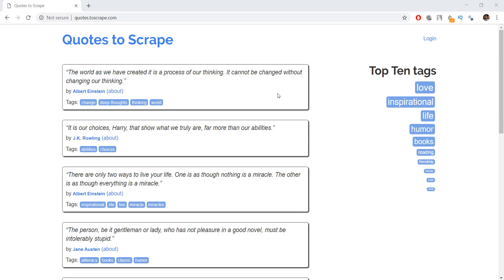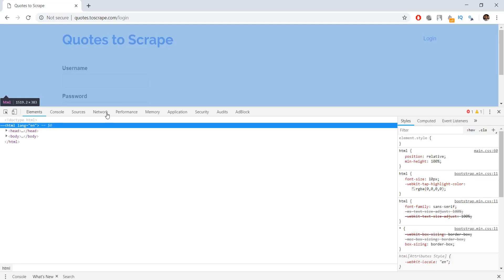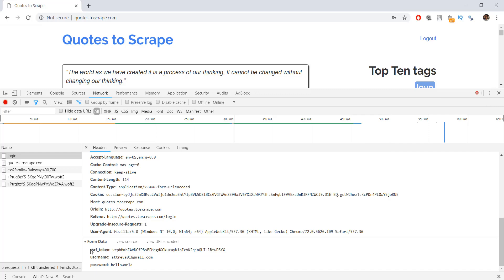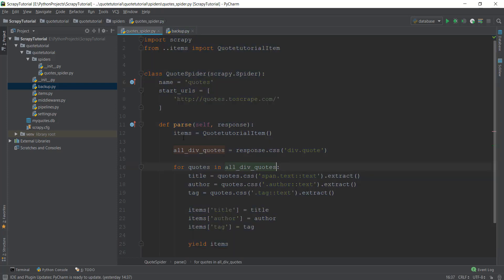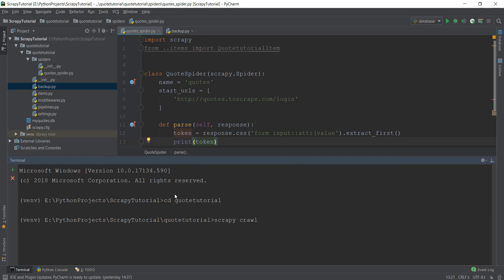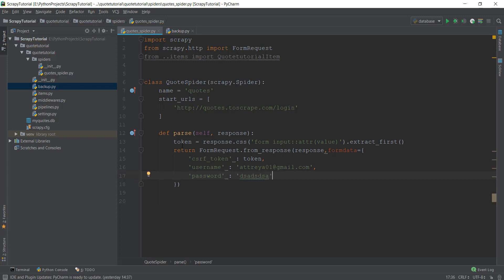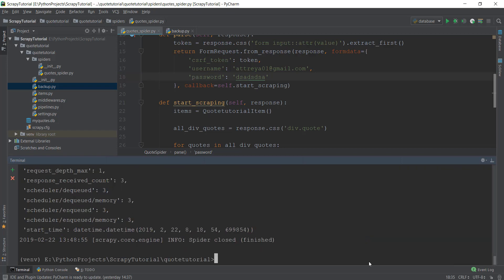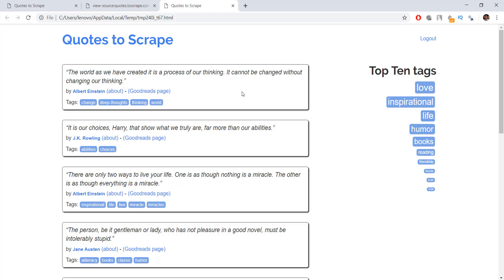Python Scrapy Tutorial - 21 - Logging in with Scrapy FormRequest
In this video we are going to learn to login into websites using scrapy and we will be using the quotes.toscrape.com website to learn that. As you can see on the left there is a login button and clicking on it takes us to a form which contains the username and the password.

Now why are we exactly learning to login? A lot of websites will restrict the content that you might want to scrape behind a login page. So to scrape that restricted data. It's always a good idea to learn how to login into websites using scrapy.